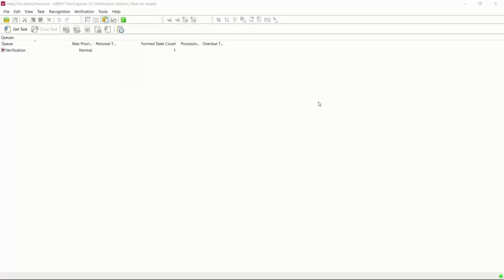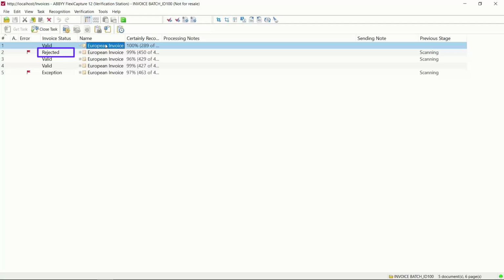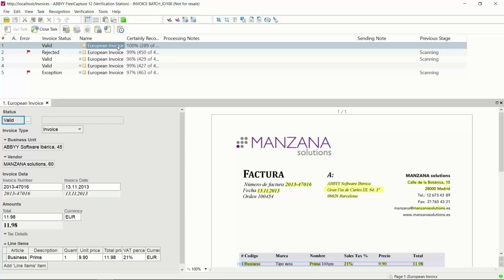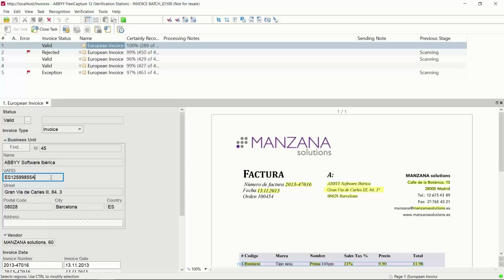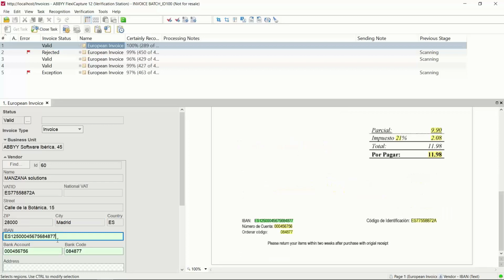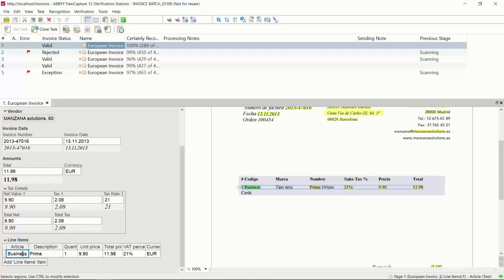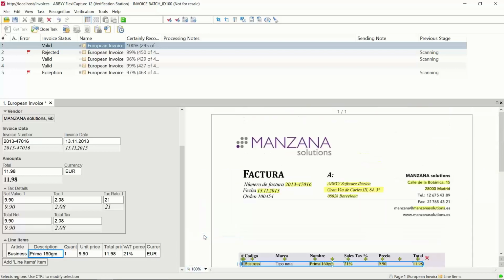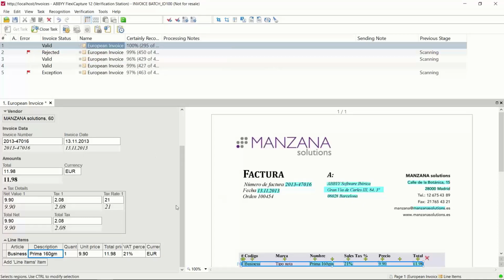ABBYY FlexiCapture Demo: Invoice verification—Statuses, Groups on the Data Form, Color Customization